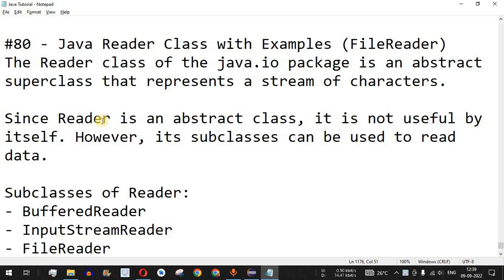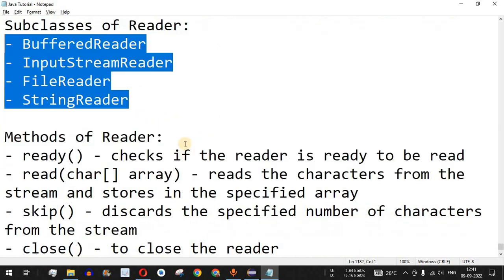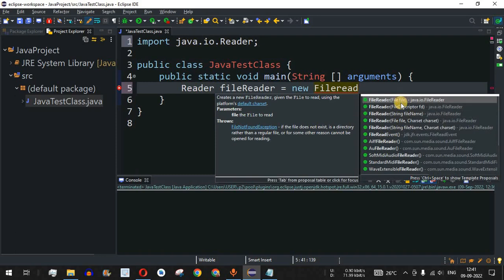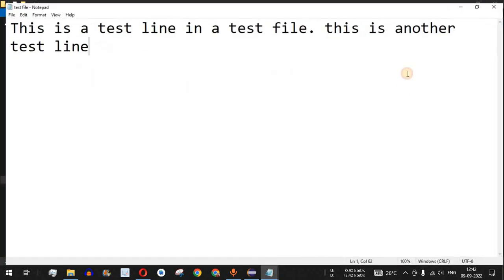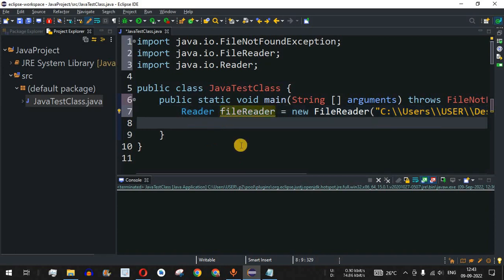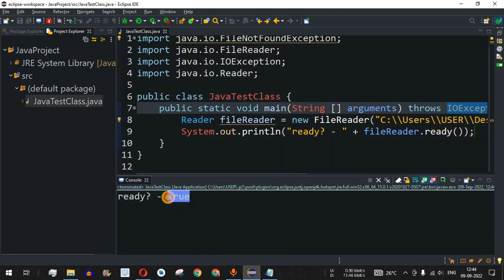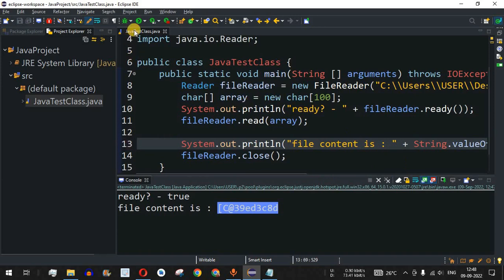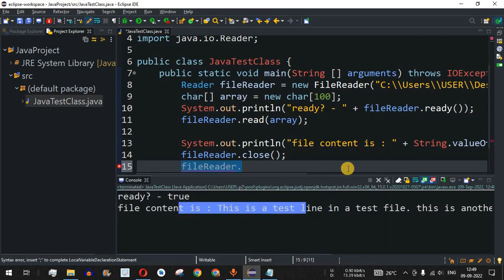Java Tutorial #80 - Java Reader Class with Examples (FileReader)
In this video by Programming for Beginners we will learn Java Reader Class with Examples (FileReader in File Handling), using Java Tutorial videos.
Java IOStreams. Example to read a file using FileReader class in java.

The Reader class of the java.io package is an abstract superclass that represents a stream of characters.

Since Reader is an abstract class, it is not useful by itself. However, its subclasses can be used to read data.

Subclasses of Reader:
- BufferedReader
- InputStreamReader
- FileReader
- StringReader

Methods of Reader:
- ready() - checks if the reader is ready to be read
- read(char[] array) - reads the characters from the stream and stores in the specified array
- skip() - discards the specified number of characters from the stream
- close() - to close the reader